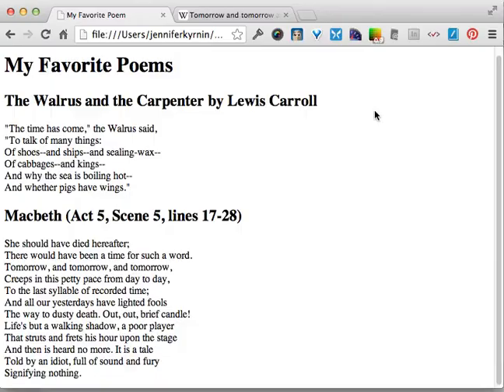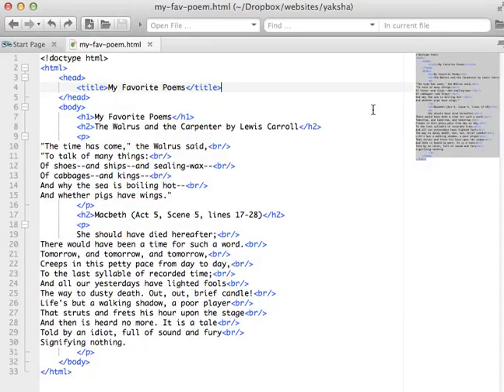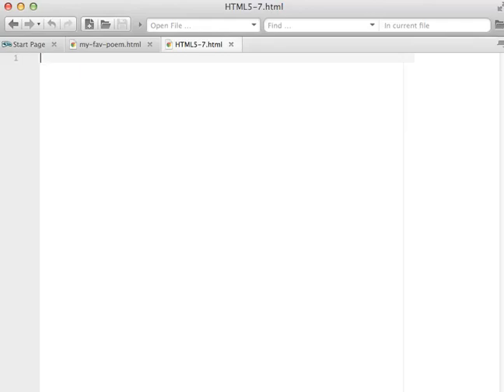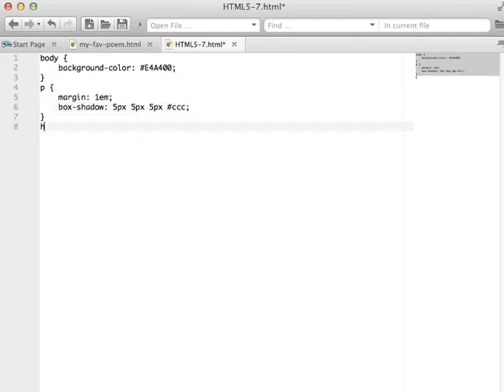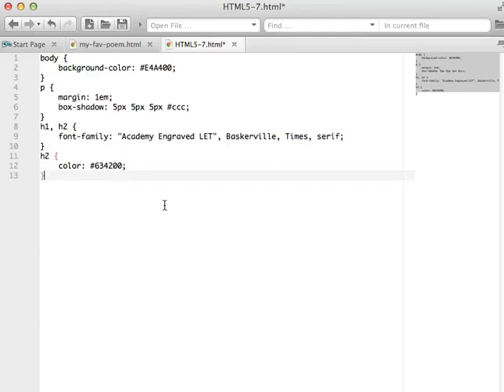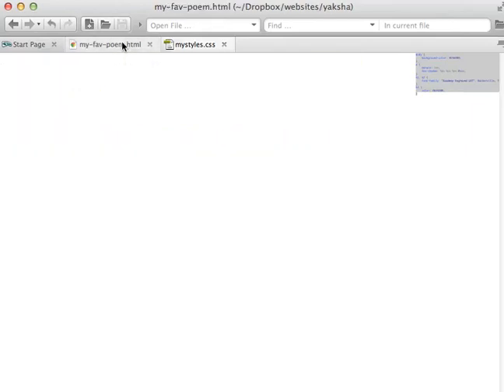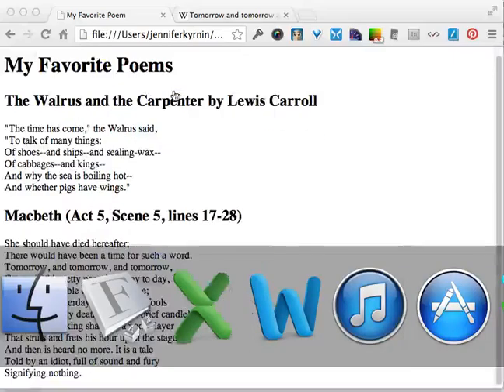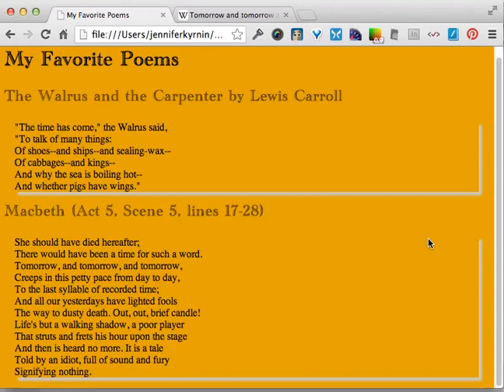00005 Create a Style Sheet of Your Own